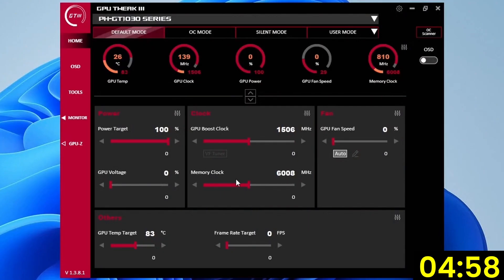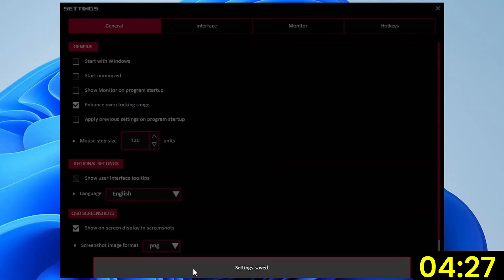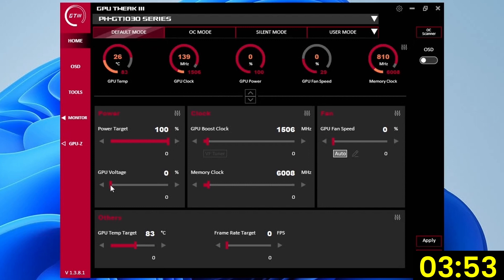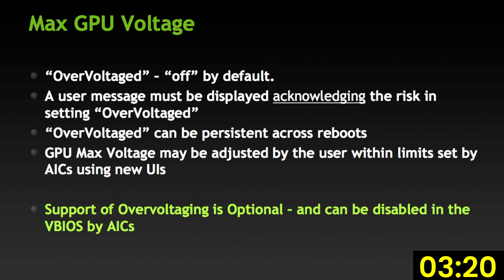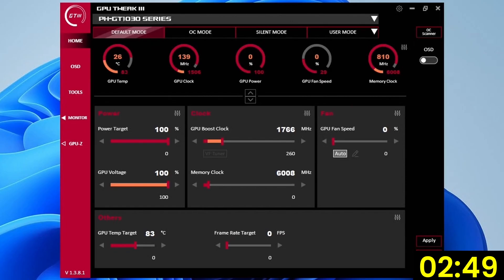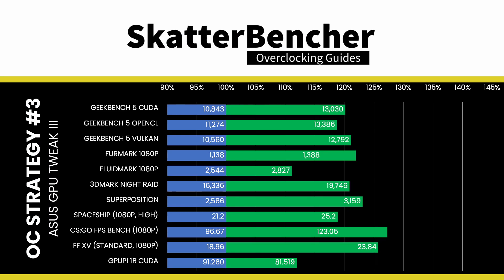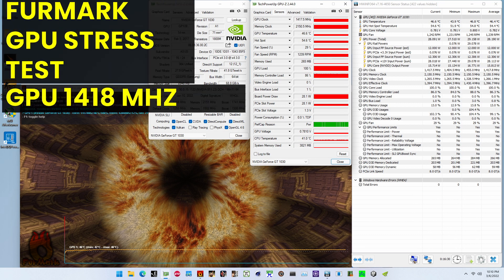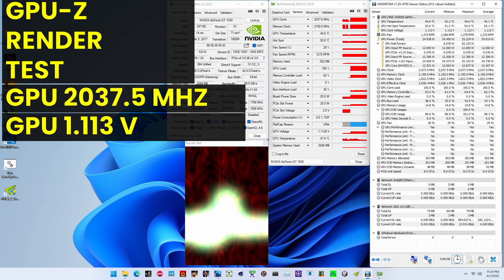5 Minute Overclock: GeForce GT 1030 to 2038 MHz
In this video, we're overclocking the NVIDIA GeForce GT 1030 GPU up to 2038 MHz in 5 minutes or less using the ASUS GPU Tweak III software.

I'll speed run you through the OC settings and provide some notes and tips along the way.

00:00 Intro
00:40 GeForce GT 1030 Overclock Settings
04:14 GeForce GT 1030 Overclock Performance Result
05:01 Outro

Hardware list:
- Asus GeForce GT 1030 Phoenix 2GB GDDR5
- Intel Core i9-12900K
- ASUS ROG Maximus Z690 Extreme
- 32B DDR5-4800 Micron memory